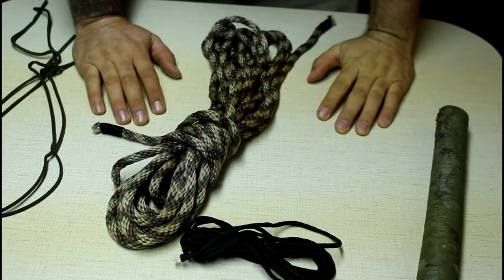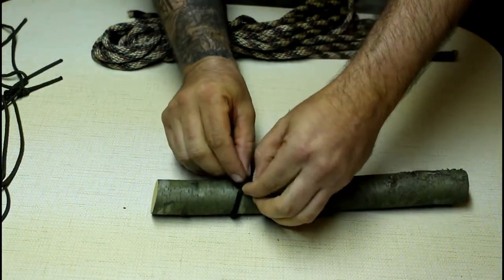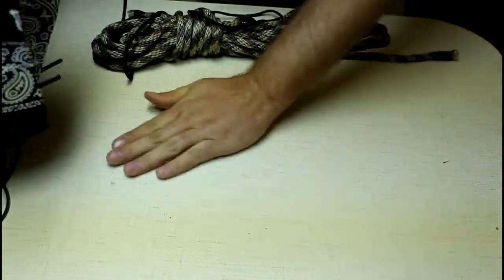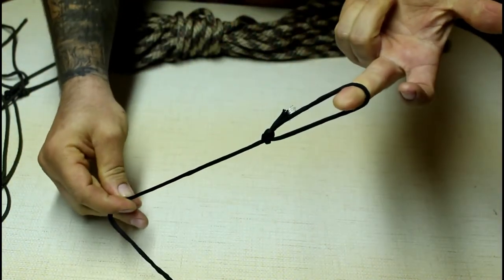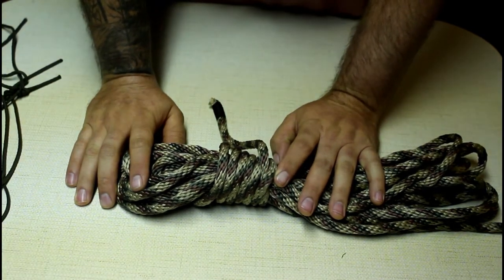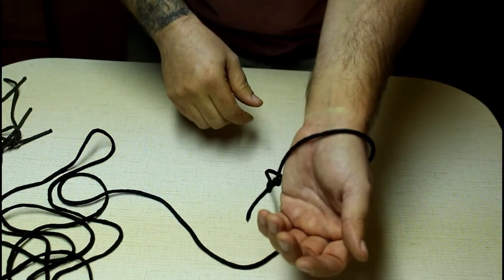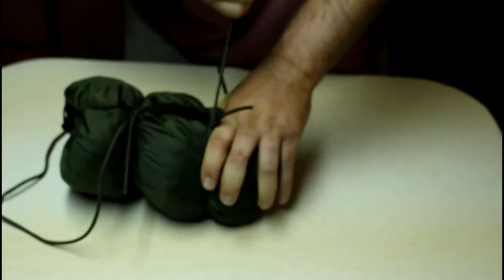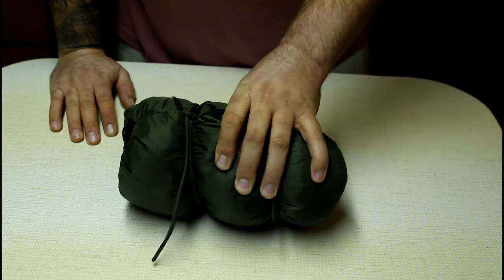Getting A Little Knotty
A short video on how to tie certain knots for use in bushcraft and camping.